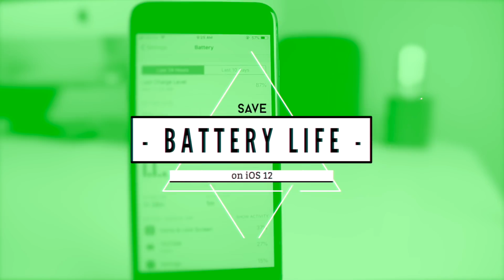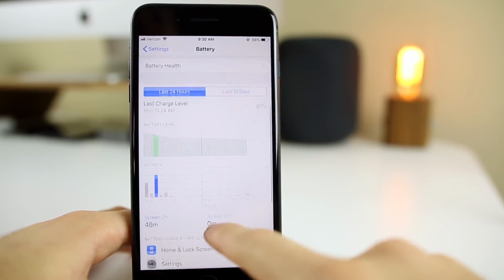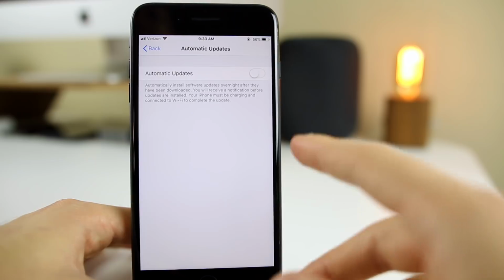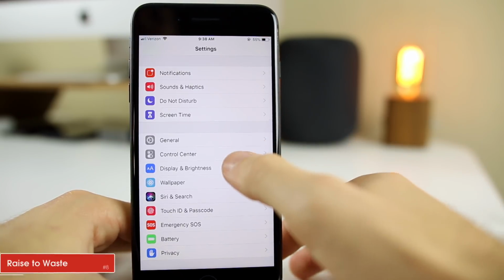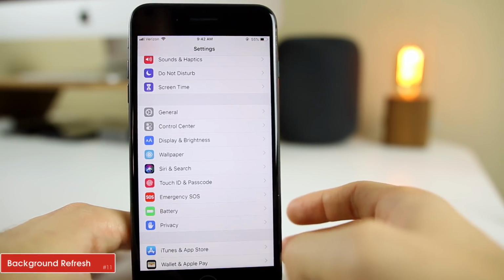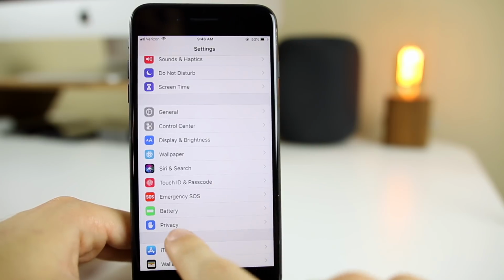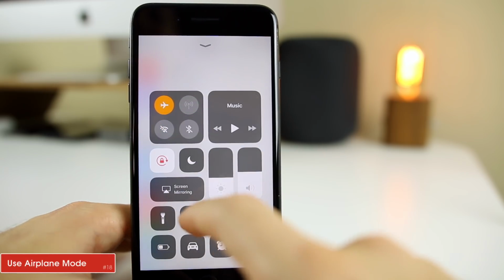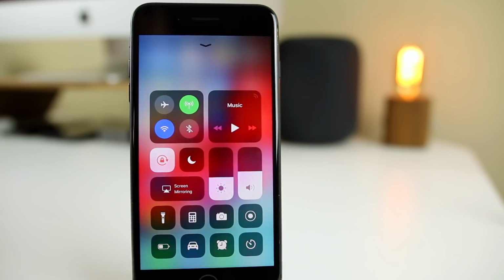20+ Tips to Improve iOS 12 Battery Life!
How to Save iOS 12 Battery Life (20+ Tips & Tricks) | Stop iOS 12 Battery Drain & Improve Its Life!

iOS 12 was just recently released, and here are some important tips to help improve battery life on iOS 12! These tips apply to the iPhone X, iPhone 8, iPhone 7, iPhone 6/6S, iPhone SE, iPhone 5S, iPads & iPod Touch 6G.

Did you apply these tips to your iOS 12 device? Notice better battery life yet?

▬ STAY UP-TO-DATE! ▬